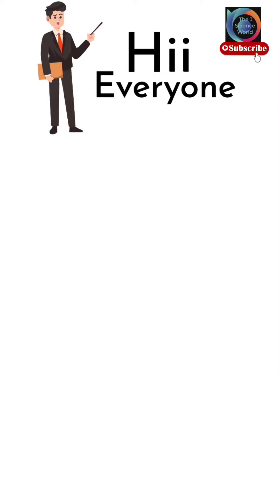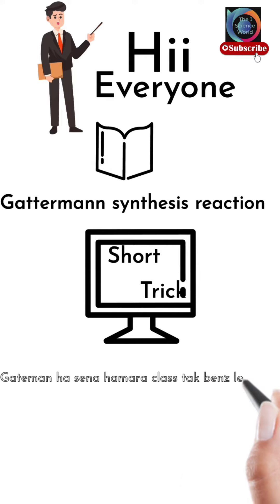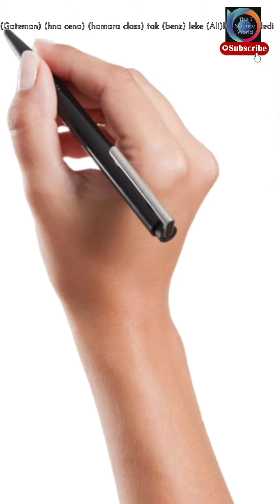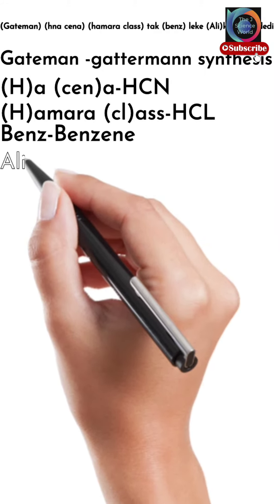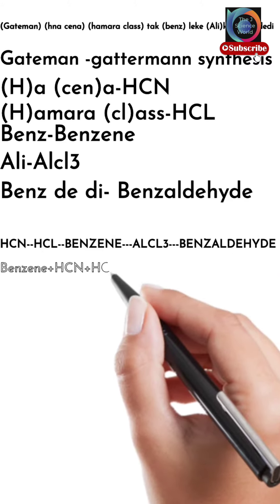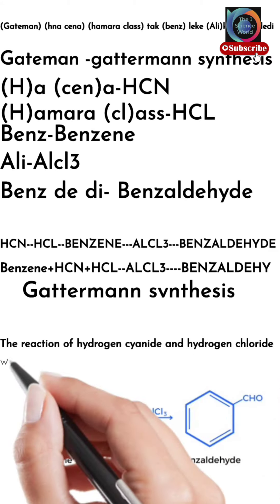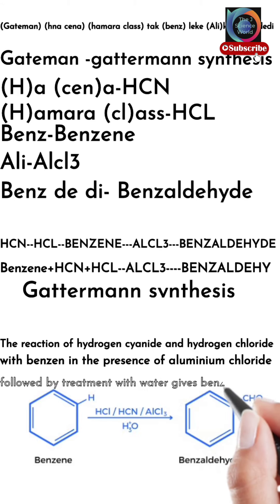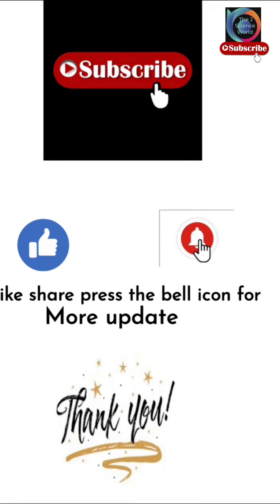Gattermann synthesis reaction easy and Short trick (organic chemistry)organi chemistry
This video is related to gattermann synthesis reaction easy and Short trick organic chemistry
nameing reaction of aldehyde and Ketone Short and easy tricks
in this channel we will discuss twelveth graduation, neet, UG chemistry
The reaction of hydrogen cyanide and hydrogen chloride with benzene in the presence of aluminium chloride followed by treatment with water gives benzaldehyde
organic chemistry
The j Science World